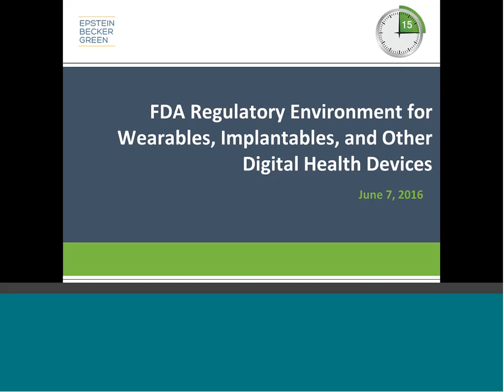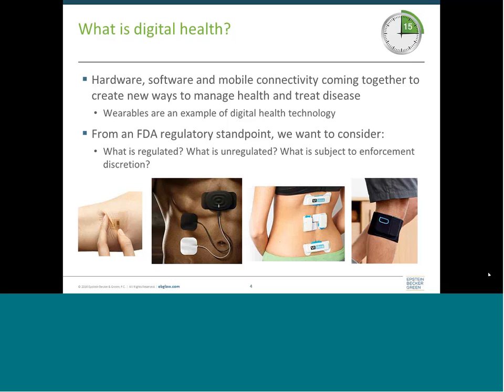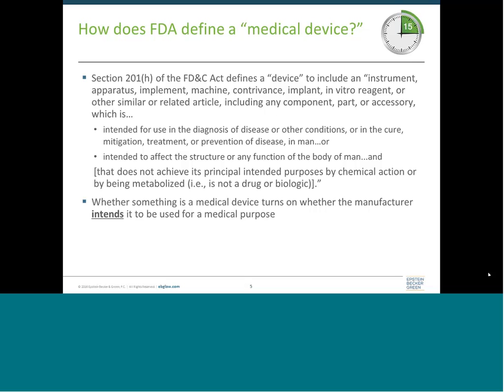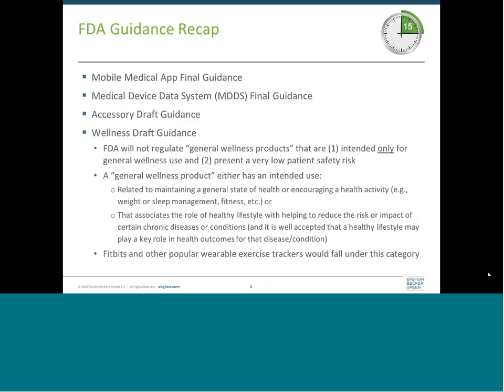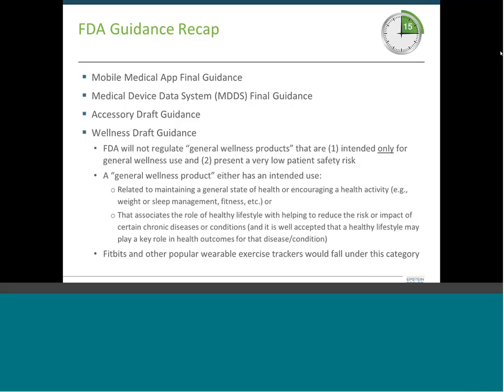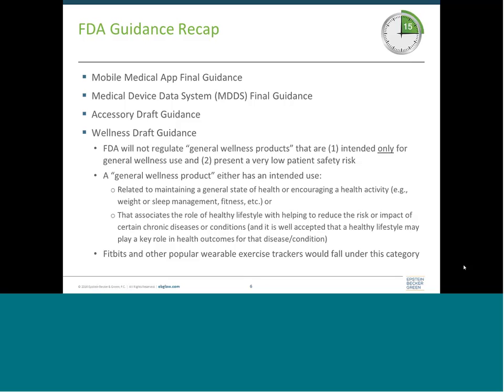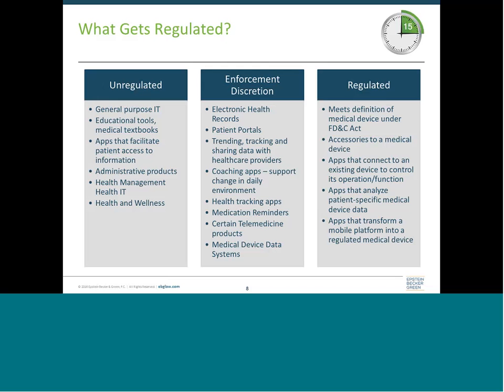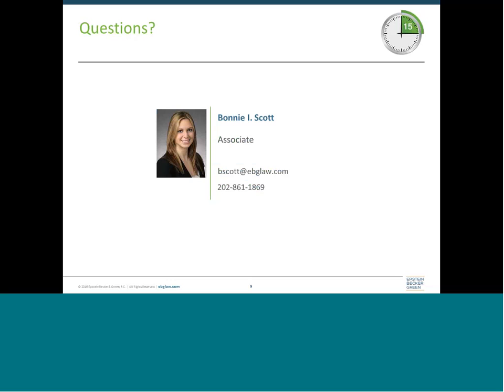FDA Regulatory Environment for Wearables, Implantables, Digital Health - Crash Course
Epstein Becker Green Webinar with Attorney Bonnie Scott - Wearables Crash Course Webinar Series - June 7, 2016.

Whether wearables and other digital health products are subject to regulation by the U.S. Food and Drug Administration (FDA) is largely a question of how these products are intended to be used. Although FDA has indicated that low-risk, consumer wearables, such as Fitbits, will not be the focus of regulatory oversight, higher-risk, “medical grade” products will likely be subject to FDA scrutiny. This session will review the regulatory landscape surrounding wearables, implantables, and digital health devices.